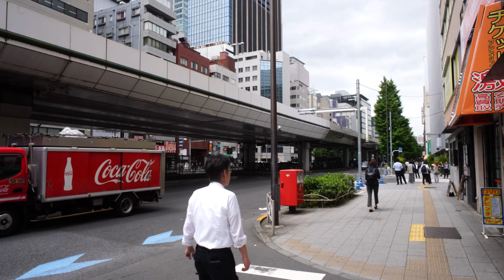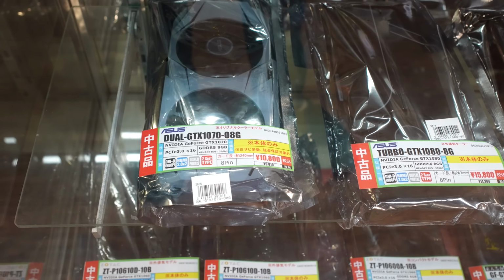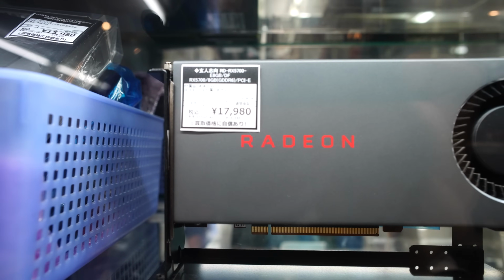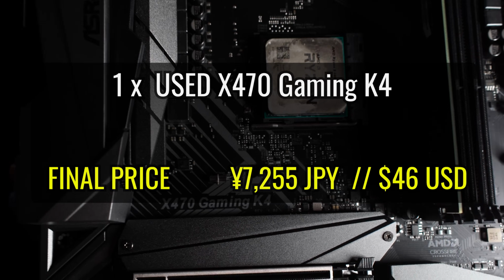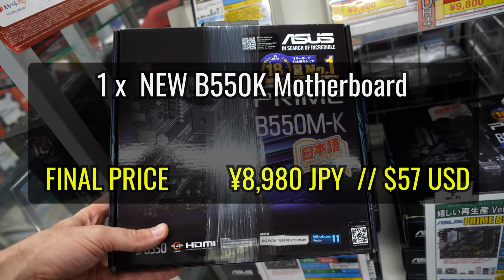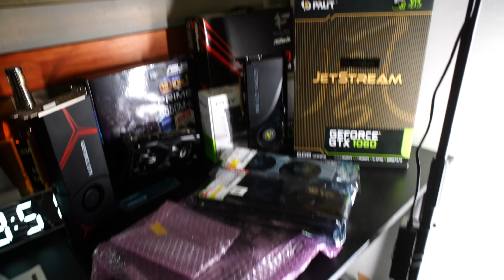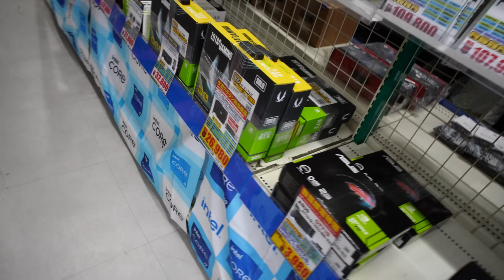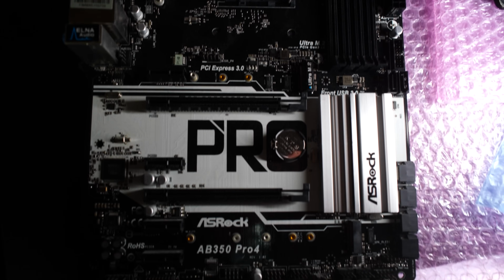Gaming PC PARTS HUNTING In AKIHABARA, JAPAN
Akihabara in Tokyo, Japan, is a Haven for Electronics, both used and new. However today we are doing it Tech YES City Style, and that's mainly focusing on USED! So let's search for the BEST price on Used PC Parts!

Sponsor // Get a Windows 10/11 Pro Key for $15 from VIP-SCDKey (Use 30% Coupon BFTYC)

Chapters
00:00 Starting off in in Electric City
01:12 Junk Paradise 1 of 5, CHEAP RTX 4060 and GTX 1060 'SUPER'
04:00 Tsukumo Reuse Shop shows that GTX 10 series cards are BARGAINS!
05:50  Junk Paradise 2 and 3 of 5, The cheapest GTX 1080 I have seen yet!
09:11 Junk Paradise 4 and 5 of 5, Cheap X470 motherboard and the Cheapest GTX 1660 Ti I have seen yet! Why Are these parts so Cheap?
12:55 Dos Paradise presents a ridiculously cheap B350 Motherboard. Though was it wise to skip this RTX 2080 super deal?
15:16 Last minute deals before peak train time. RX 5700, RTX 3070 and another AM4 motherboard DEAL!
17:10 Tally round up of all the parts! THIS IS A CRAZY HAUL!
21:00 Good and bad news... The irony of the ONLY AMD GPU.
21:57 Temps and fan noises, not a problem!
23:55 Used motherboards and ugh this new asus motherboard, guess you have to treat them 'as is' lol. Discounted appropriately?
25:01 Used PC Parts scene, Tech Yes economics, where do we go from here?

Check out cheap aliexpress CPUs here
Ryzen 5 7500F
Ryzen 7 3700X
Ryzen 7 7800X3D